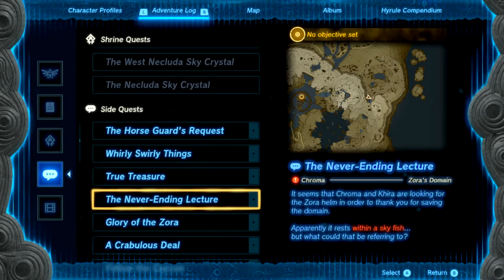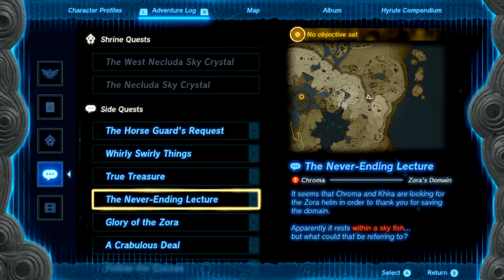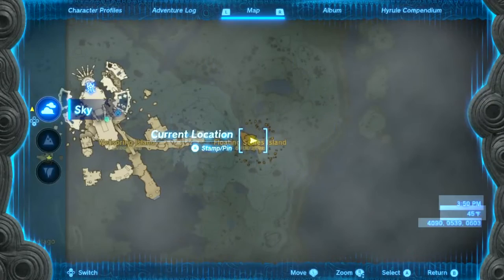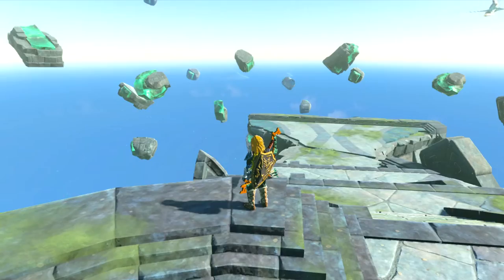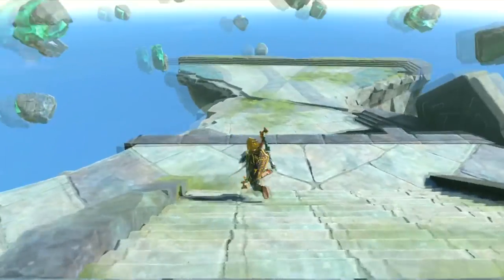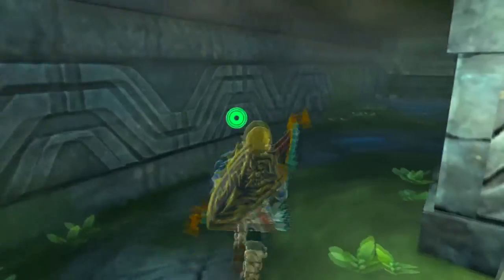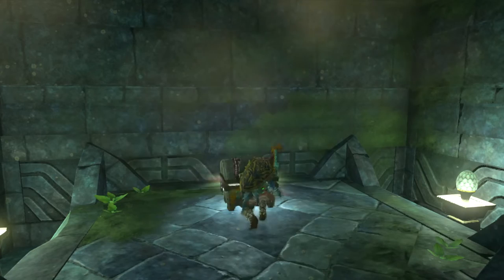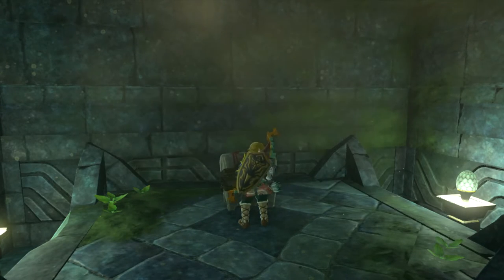The Never Ending Lecture Side Quest Guide in Zelda Tears of the Kingdom TOTK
Are you looking for a side quest guide for The Never Ending Lecture in Zelda Tears of the Kingdom? Look no further! In this guide, we'll walk you through all of the side quests in the game, from A to Z.

If you're a fan of The Never Ending Lecture in Zelda Tears of the Kingdom, then this guide is for you. We'll take you through all of the side quests in the game, from A to Z, so you can find all of the hidden goodies! So what are you waiting for? Dive into The Never Ending Lecture side quest guide today!

0:00 - Intro
0:08 - The Never Ending Lecture Side Quest Guide